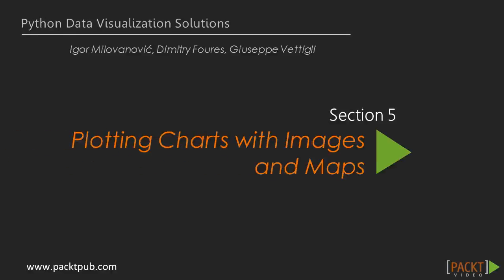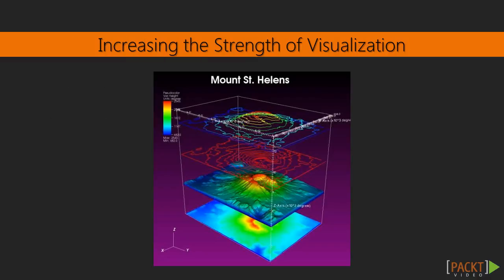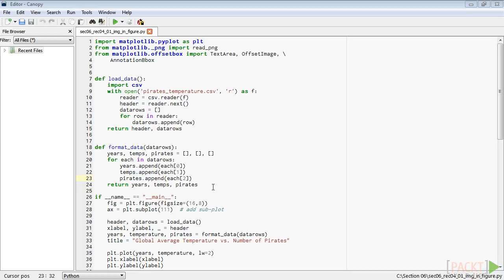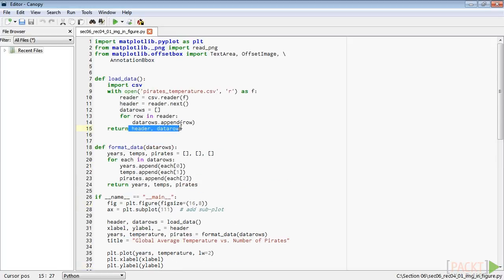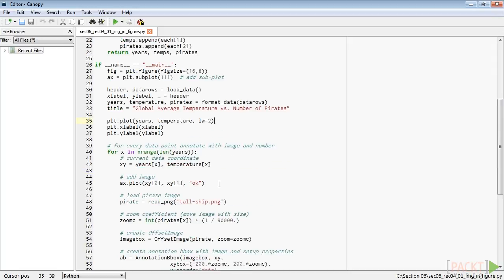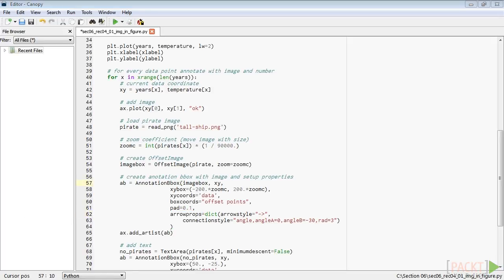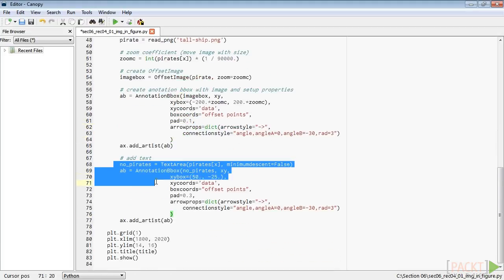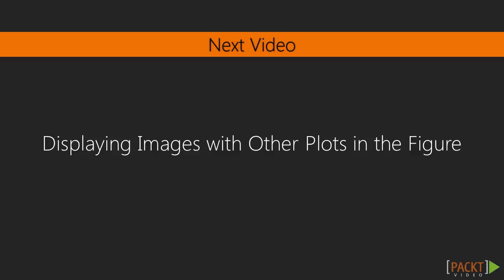147 Plotting with Images